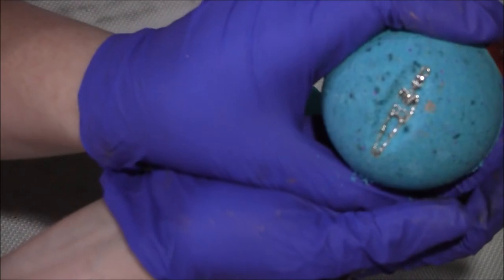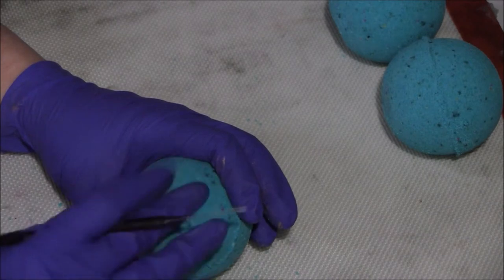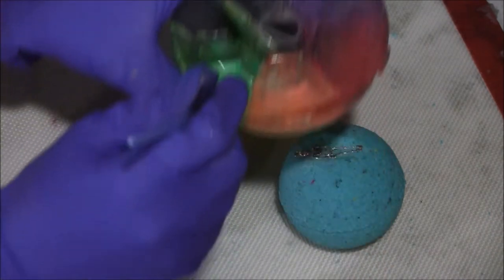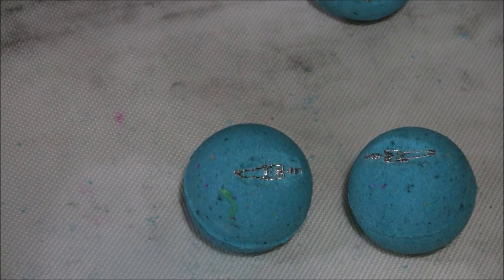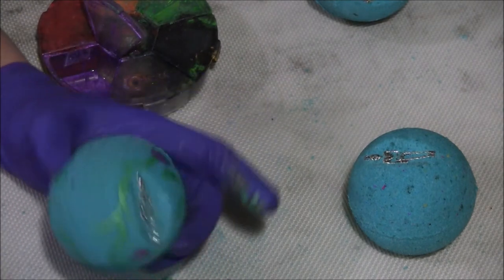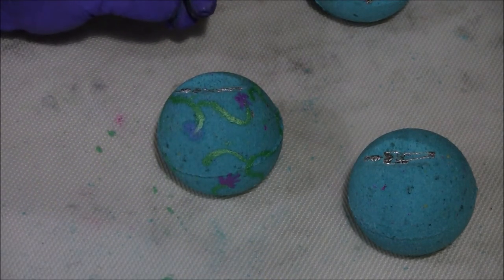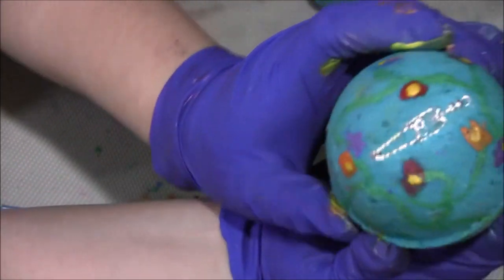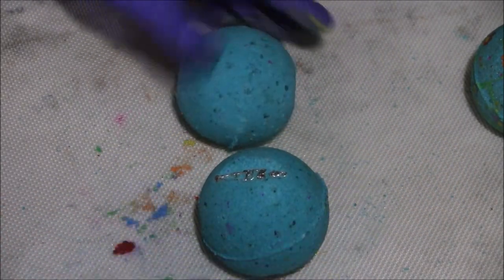purgatory bath bomb paintingj18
here's a link to the spray gun I used